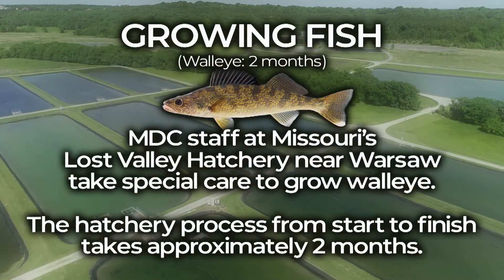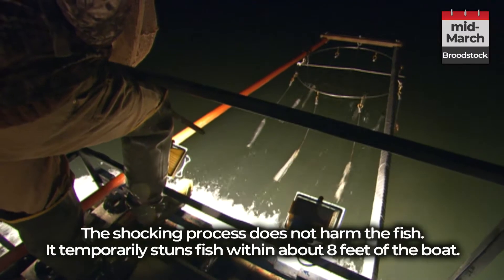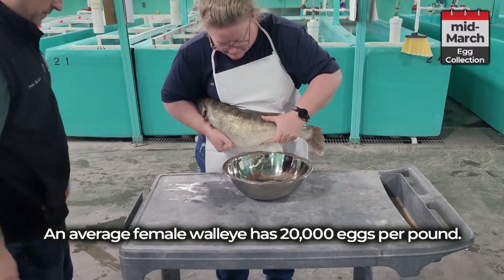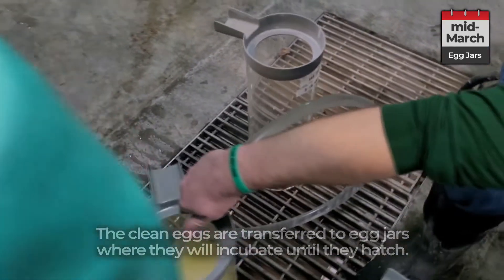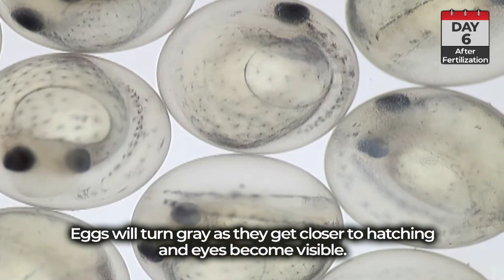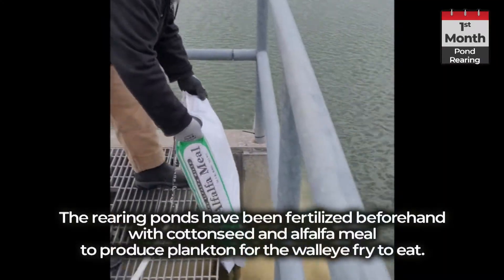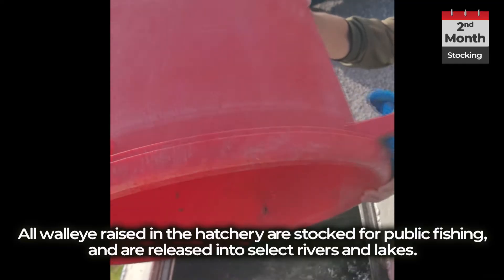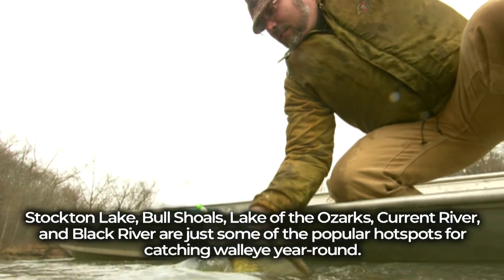Growing Fish: Walleye (2 months)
GROWING FISH: Walleye (2 months) -- Walleye do have some natural reproduction in Missouri’s lakes and rivers, but they don't keep up with the fishing demand.
The Missouri Department of Conservation helps to maintain the species by artificially spawning and raising walleye in a hatchery until they are big enough to be released into select public waters around the state.